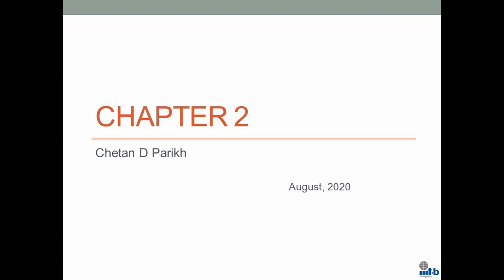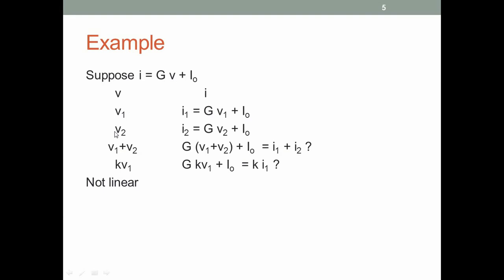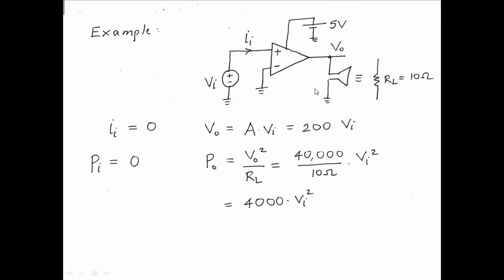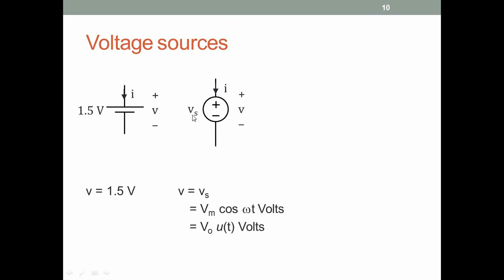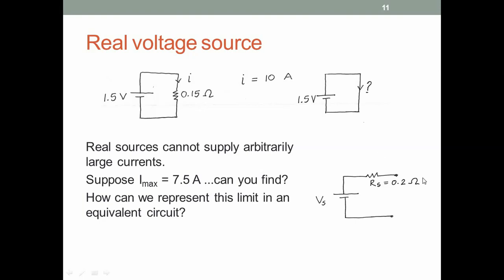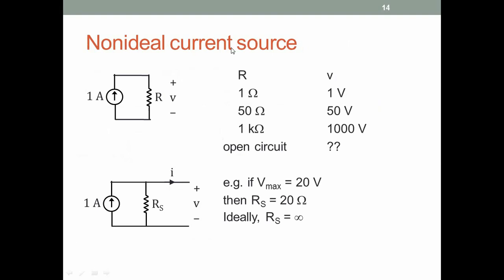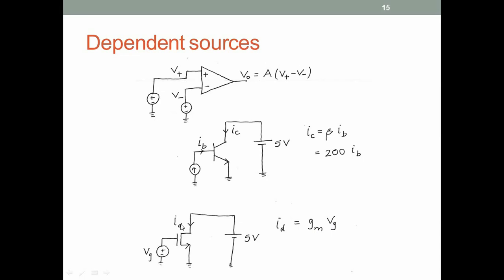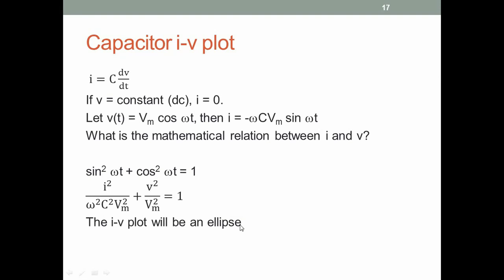Lecture 03 Circuit Elements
Linear circuits. Non-linear circuits. Passive circuit elements. Active circuit elements. Ideal and non-ideal voltage and current sources. I-V characteristics of resistors, sources, capacitors.